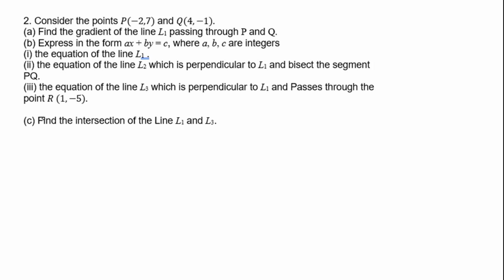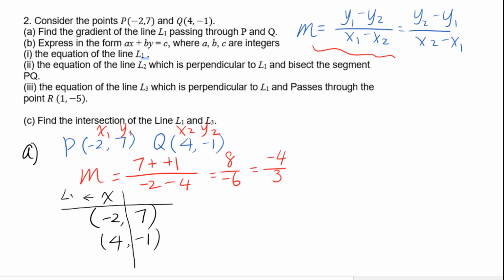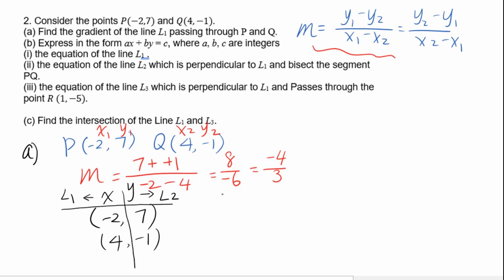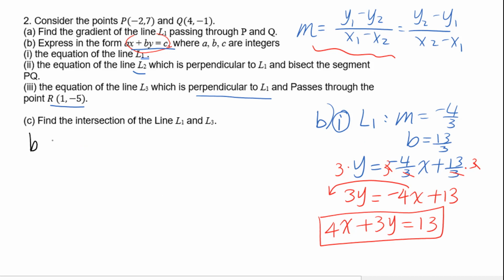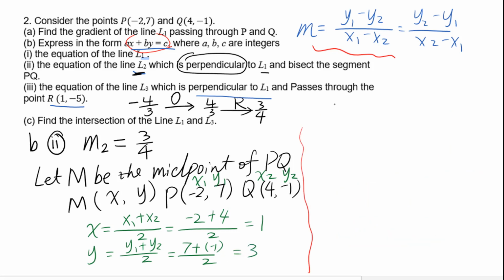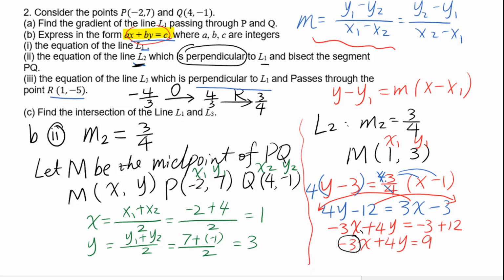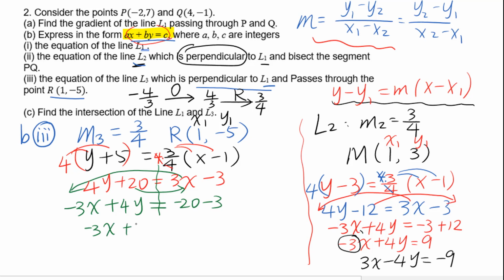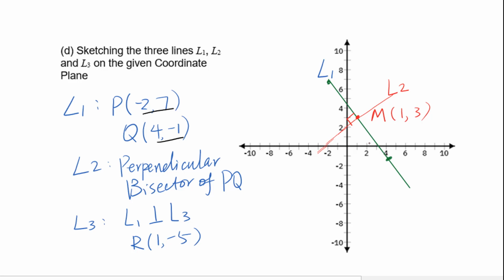Topic 2 Perpendicular and Parallel Lines (2)